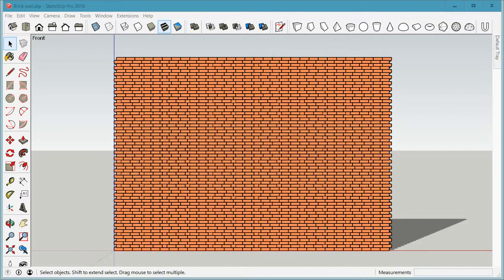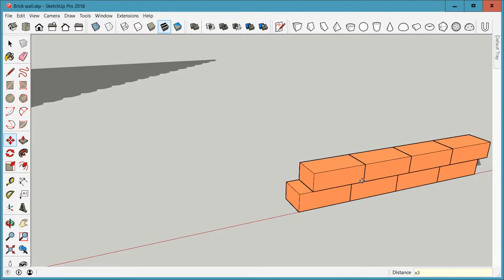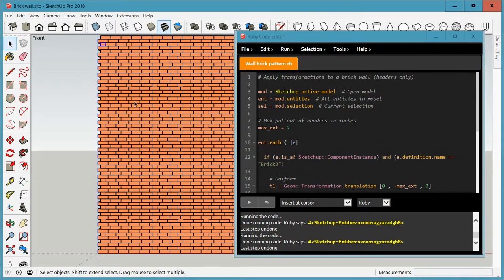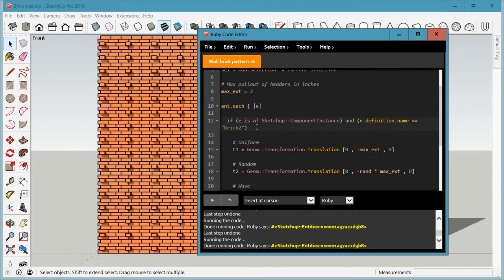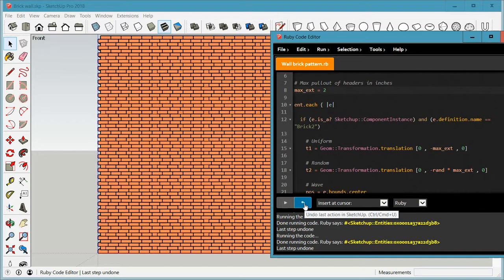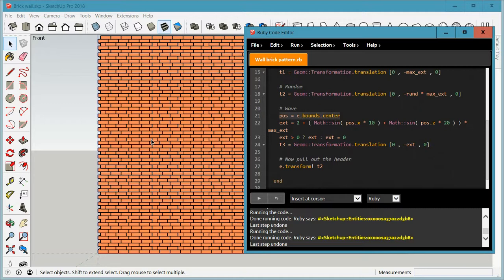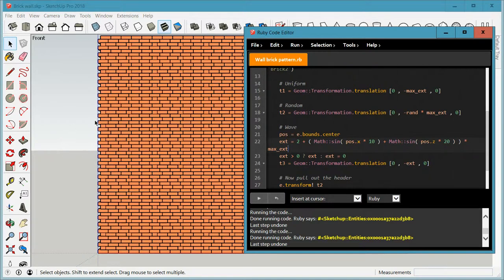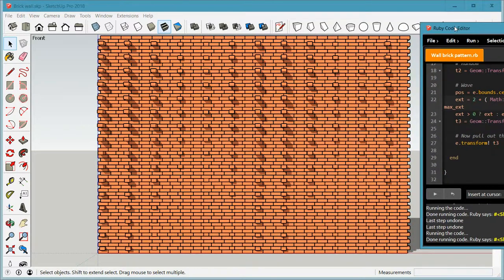Pulled Brick Design Options in SketchUp (With a Small Ruby Code Snippet)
This SketchUp tutorial presents a way to evaluate several pulled brick design options using 3D modeling in combination with very simple scripting. You can use this approach for a pulled-brick design as shown here or for other, similar uses.

For more on SketchUp, check out my and my book "Architectural Design with SketchUp".